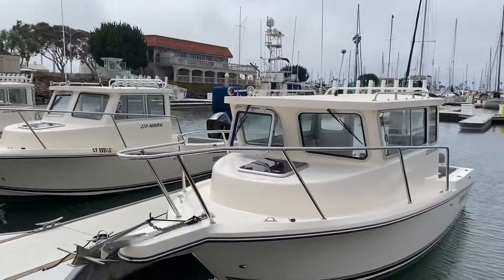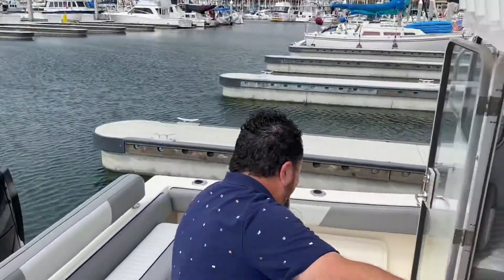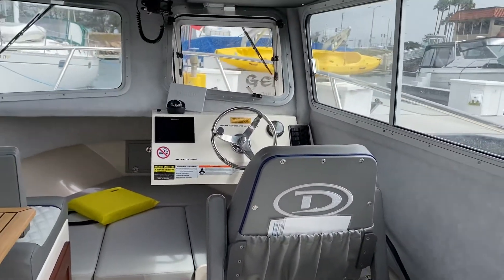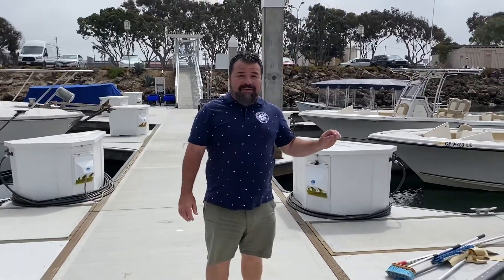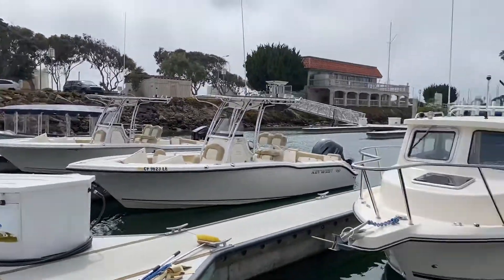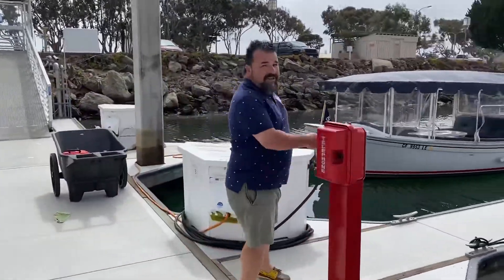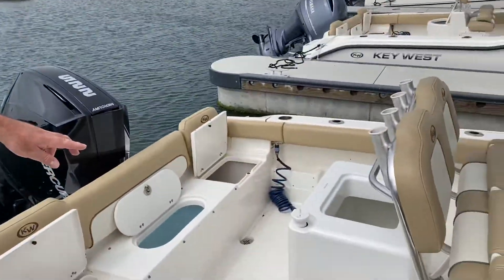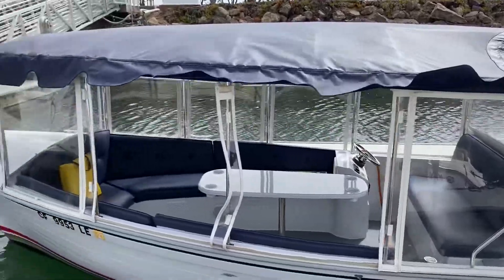October 29, 2021